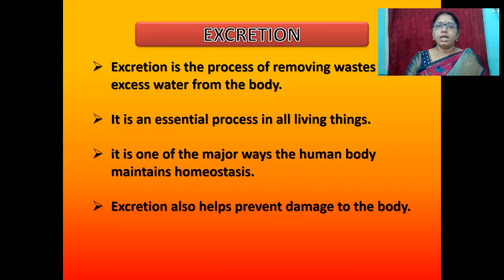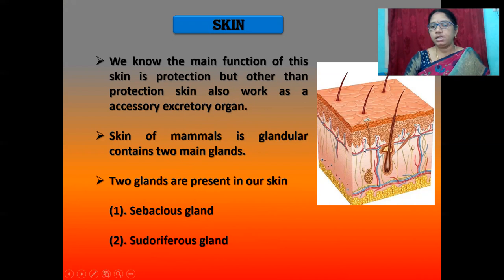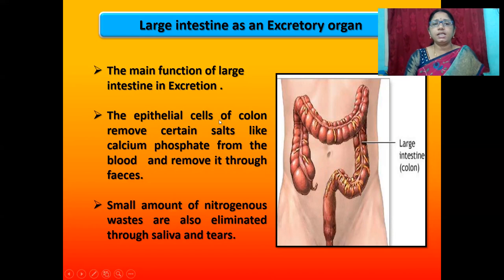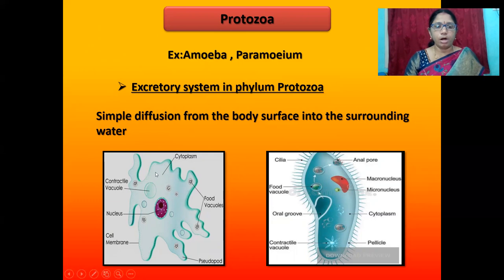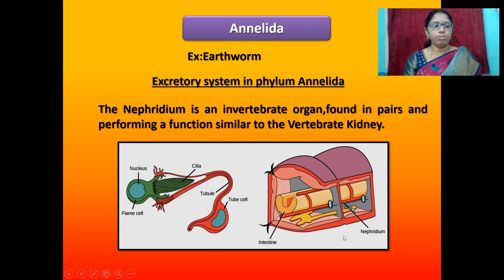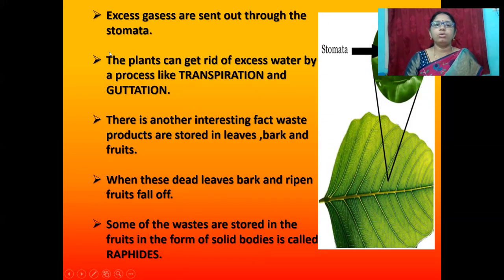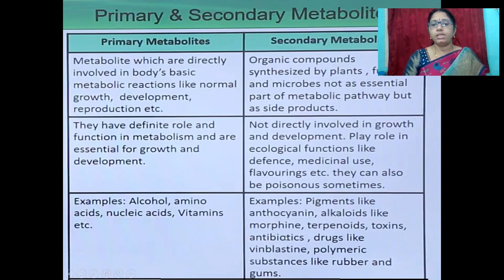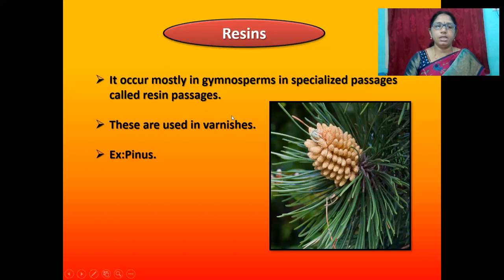10 Class Biology KGBV Nellore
This lesson taught by CRT - P Venkata Rathnamma, KGBV Venkatagiri